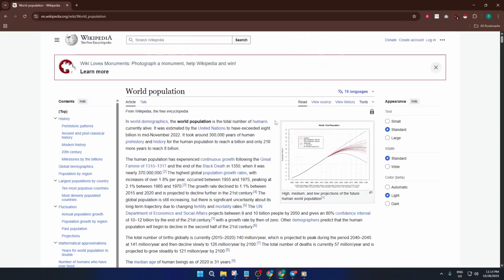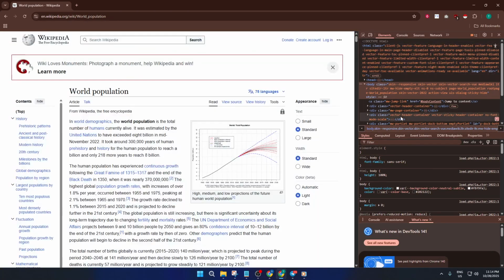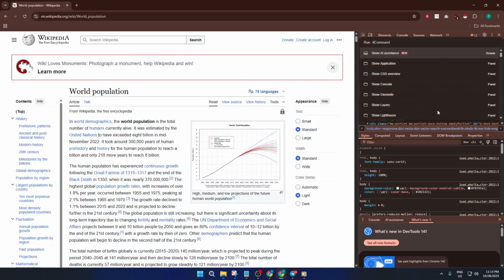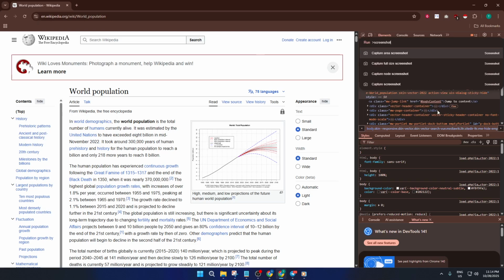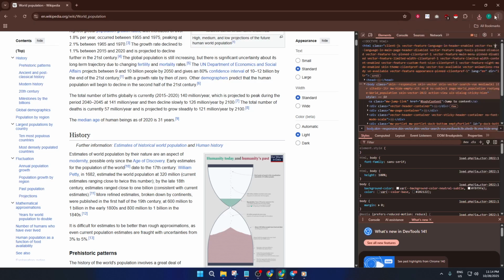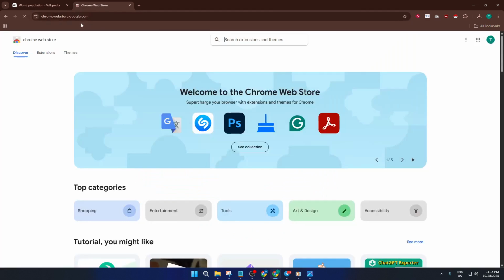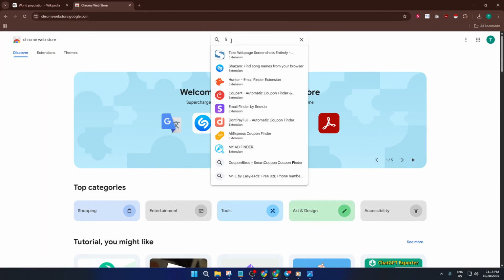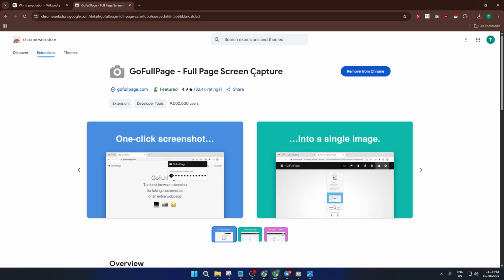How To Take Full Page Screenshot In Google Chrome (No-Fuss Walkthrough) (2026 Guide)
Learn how to capture a full-page screenshot in Google Chrome quickly and effortlessly! In this step-by-step tutorial, we'll show you multiple methods to screenshot an entire webpage—no extensions required. Whether you're using Chrome on Windows, Mac, or Linux, we've got you covered.

Features covered in this video:
- Full page capture with DevTools
- Recommended Chrome extensions
- Cross-platform support (Windows, Mac, Linux, Chrome OS, Android, iOS)
- How to save screenshots in different formats

Platforms: Google Chrome Desktop, Mobile, Web